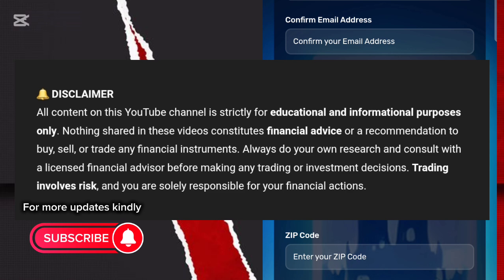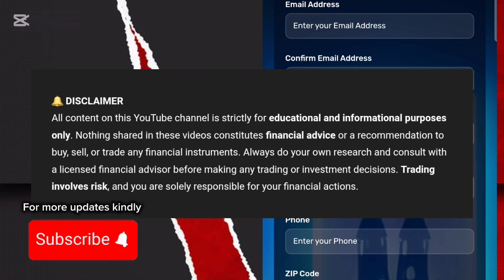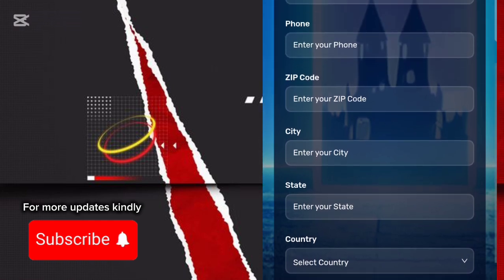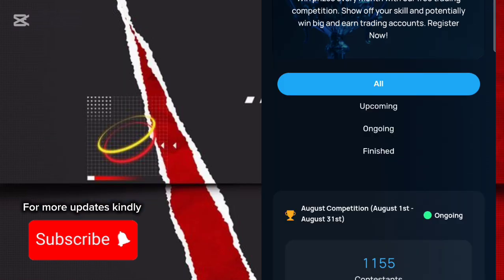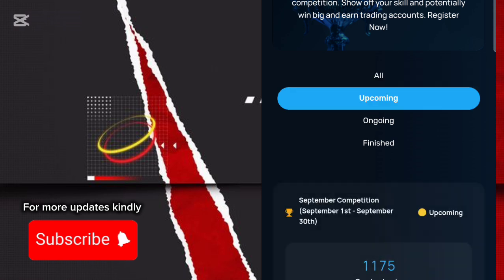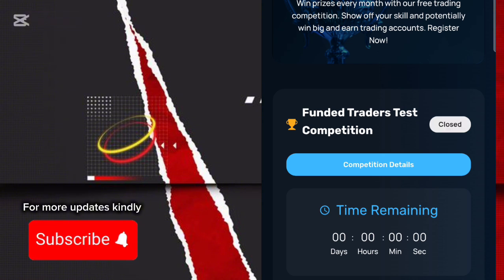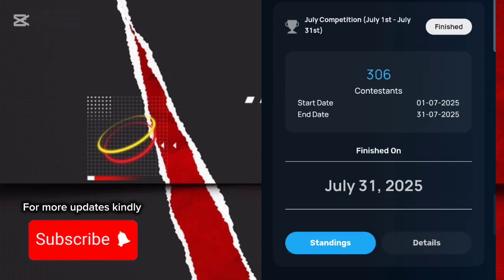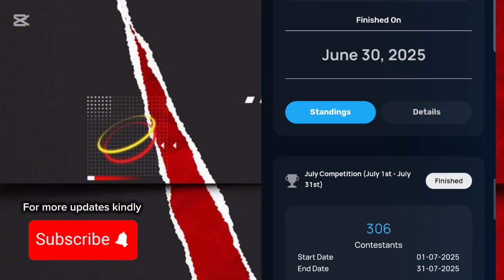I Got A FREE $100,000 Funded Trading Account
🚨 Claim Your FREE $100,000 Funded Prop Firm Account Today! 🚨

💸 No Deposit Required | Trade & Withdraw Profits 💸
Ready to start trading with $100,000 real capital from a reputable prop firm, without investing your own money?
This limited-time giveaway gives you the chance to trade in a live forex market environment using professional funding.

👉 Start your forex journey today with ZERO risk.
Whether you're a beginner trader or a seasoned expert, this offer allows you to prove your skills, pass the challenge, and withdraw real profits.
🎥 In this video, I show you:

How to claim your $100,000 funded trial account

Step-by-step registration

Challenge requirements & rules

Tips to pass the evaluation like a pro

💡 Why You Shouldn't Miss This:

✅ No deposit or payment required
✅ Real trading conditions (NOT demo)
✅ Fast approval - Start trading in minutes
✅ Withdraw profits after passing evaluation
✅ Ideal for traders with proven strategies but no capital